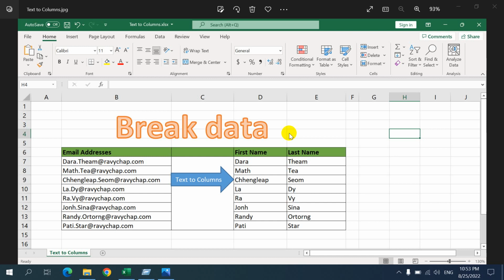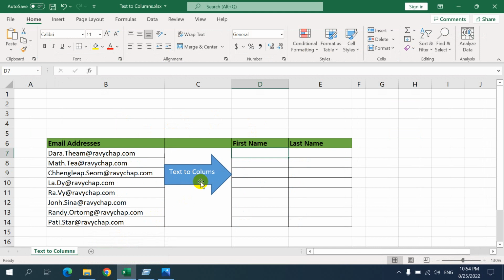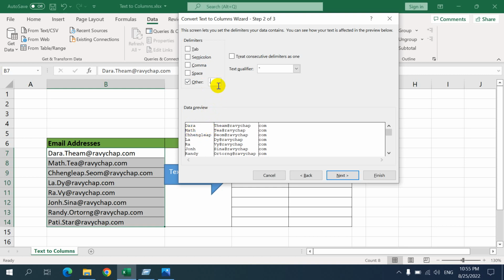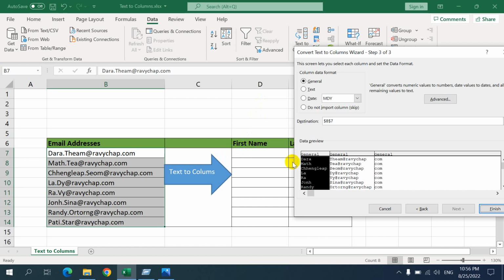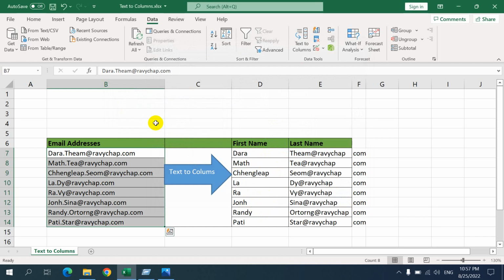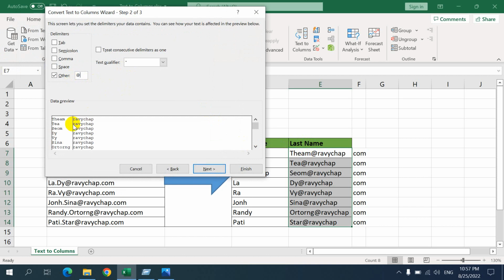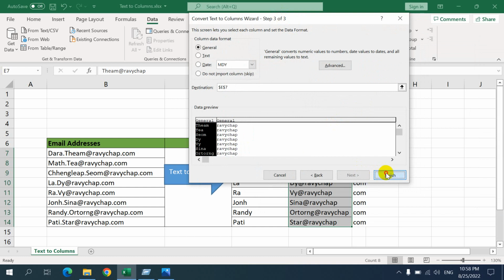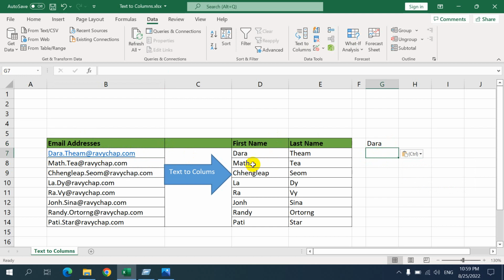Text to Columns in Excel to break data from one cell into other cells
This video show how to break data into separate into columns.
It is very useful for data clean up or cut data path by path. You can the example in this video to understand more.